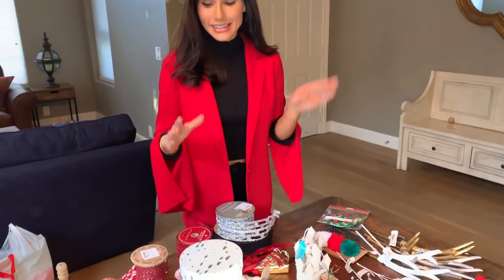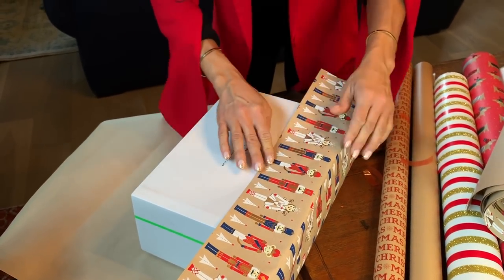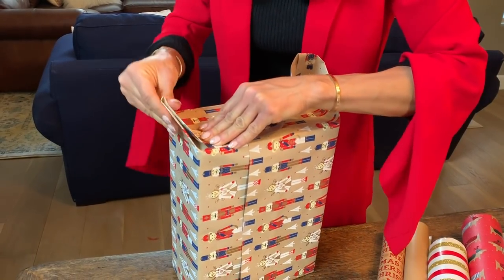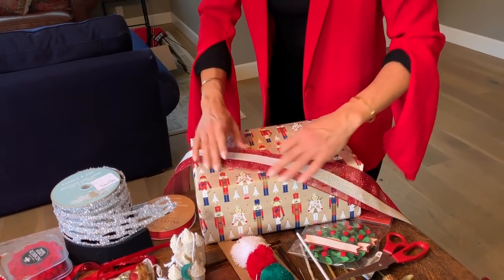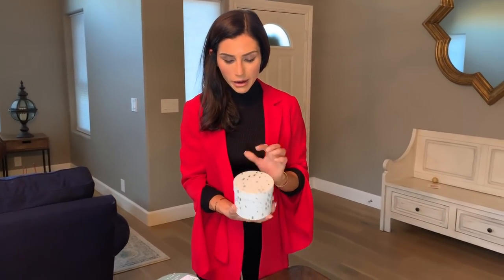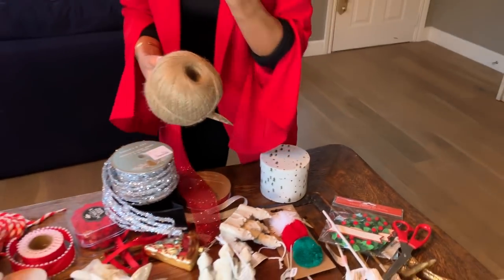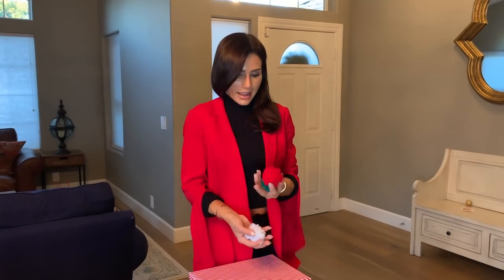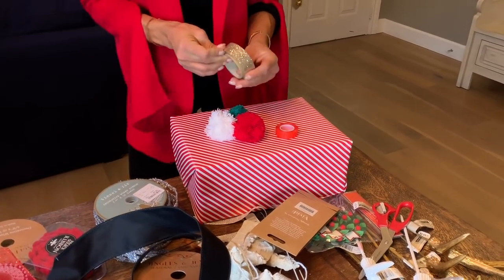Gift Wrapping Tutorial | Alexia Clark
Gift wrapping is one of my favorite things to do! It can be so easy to personalize gift wrapping. Check out my favorite ways to wrap gifts and let me know which are your favorites!

I even wrapped my own gift haha! Check it out!